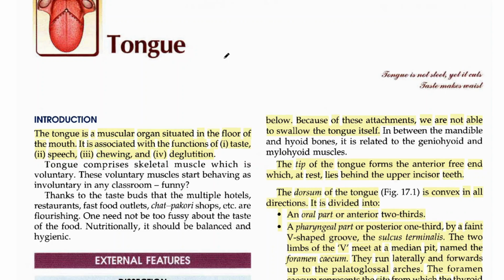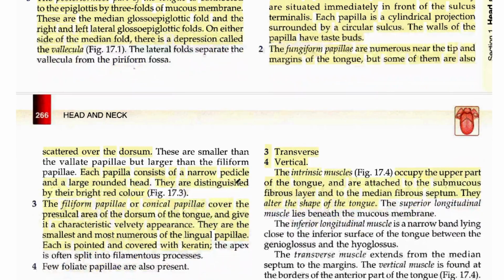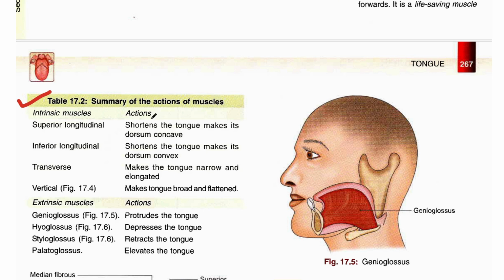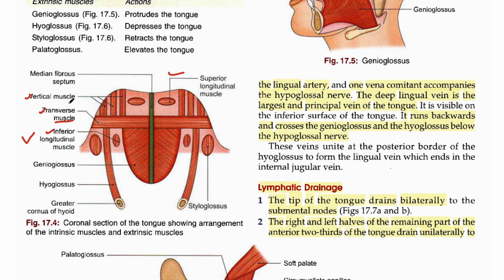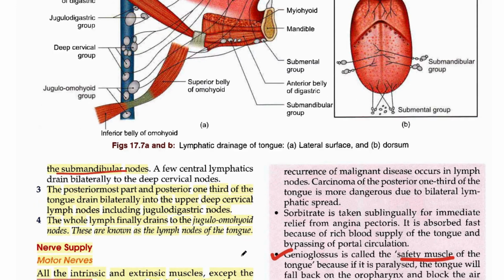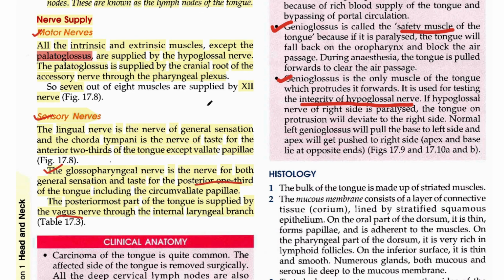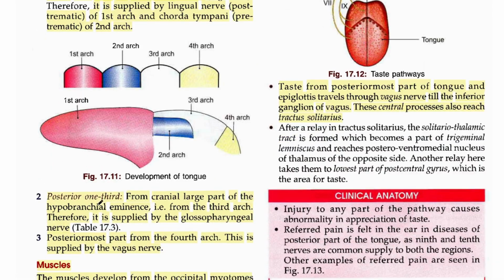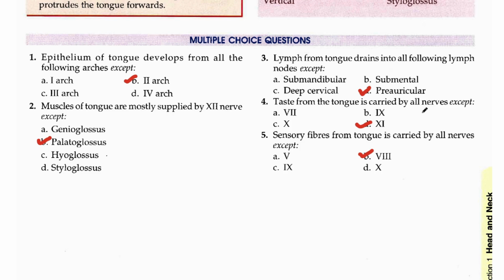Human Tongue development, nervous, arterial & venous supply, lymphatic drainage and its muscles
The video includes how to attempt and what content to write in the LAQ of   Tongue - its development, nervous, arterial & venous supply, lymphatic drainage and its muscles. In case of SAQ, similar content can be written along with diagrams. SAQs. You can also watch this video in 1.5x speed if you want to! I have highlighted the main points to be written in the answer along with the diagrams. Also watch the MCQ questions of General Anatomy for a quick revision!